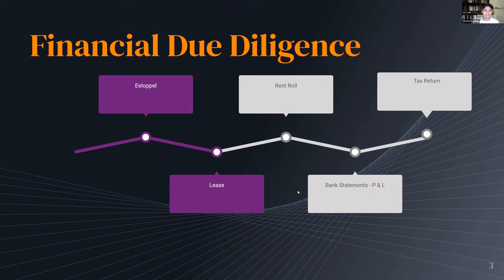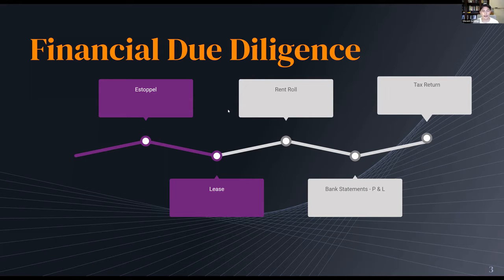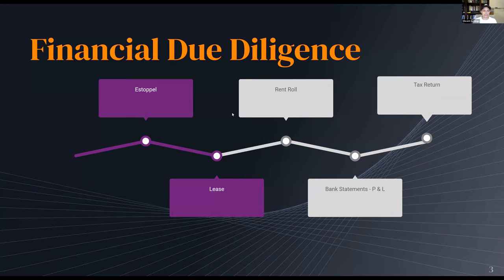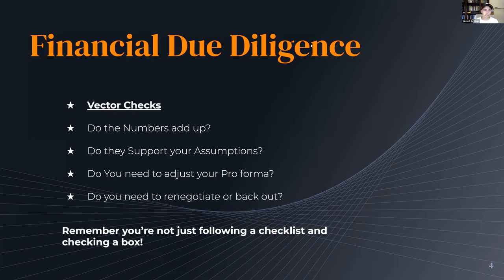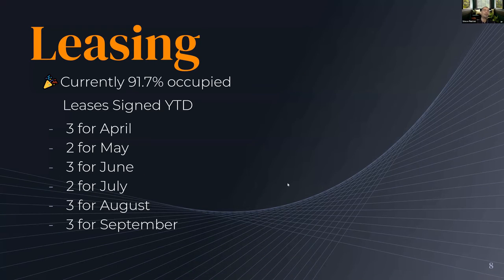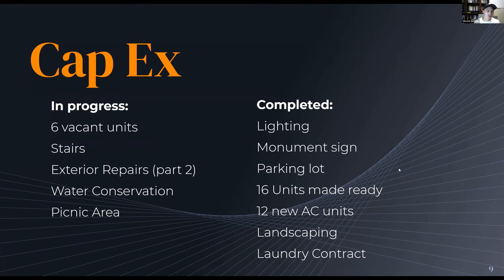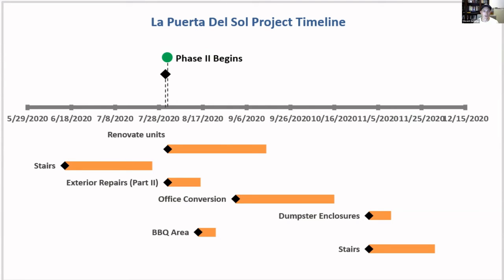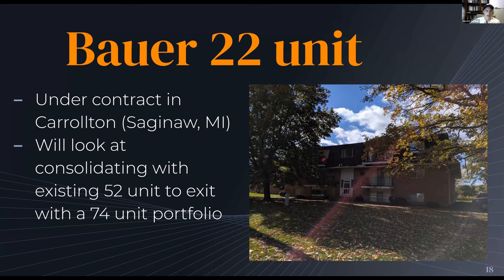Honolulu Multifamily and More 9-8-20 Replay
Vince covers how to conduct financial due diligence on a multifamily property, along with an update on our 48 unit deal in El Paso, TX.

✳️ As a real estate investor, Duc Ong is a partner in 732 units across 6 states. He's an LP in a 114 unit in Atlanta, GA, a 310 unit in El Paso, TX, and a 192 unit in Longview, TX. As an active investor, he owns a single-family rental property in Anaheim, CA, 15 units in one JV in Pittsburgh, PA, 52 units with Tri-City Equity Group in Saginaw, MI, and 48 units as a GP in El Paso. He owns a personal residence condominium in Honolulu and is under contract on a new construction condo unit in Kaka’ako.

✳️ His broad experience as a real estate investor and real estate agent on Oahu allows him to assist buyers and sellers in various types of transactions, specializing in working with investors. He's a licensed realtor on Oahu, with over $18M in career sales volume.

✳️He's the host of The Cashflow Project Podcast, a podcast for those seeking financial freedom through building streams of passive cash flow.